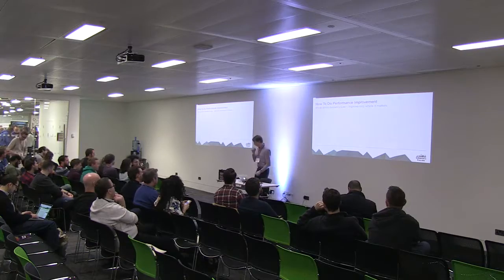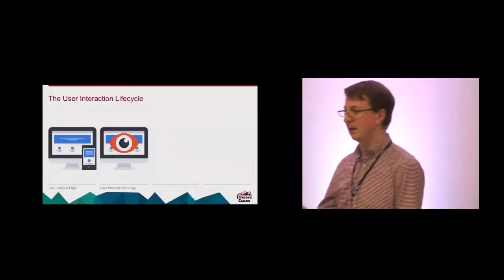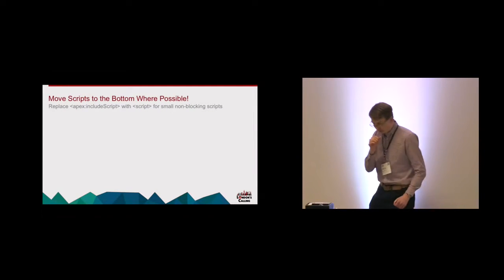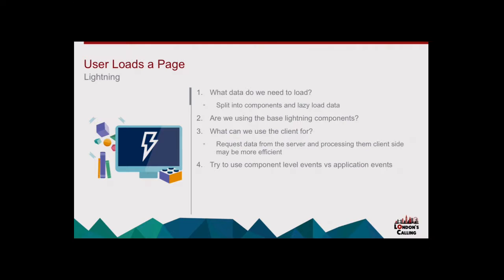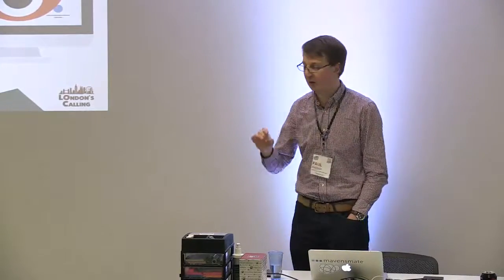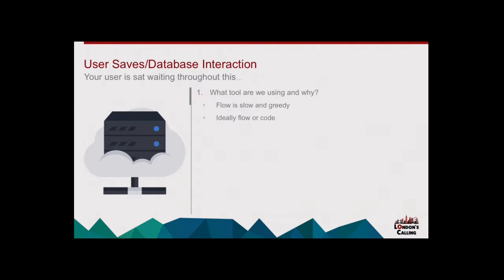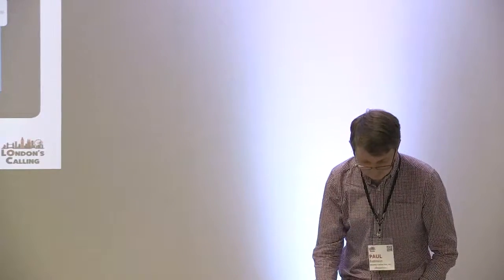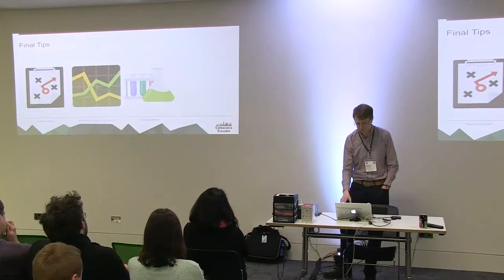The Need for Speed: Building Performant Salesforce Applications with Paul Battisson - LC2017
Performance is a key part of any Salesforce application that is often not given the attention it deserves.

In this session you will learn some of the best tips and tricks to keep your application running quickly. How should I loop through this list? What’s the best way to query data? Answer to these questions and more will help you to stay ahead of the pace!